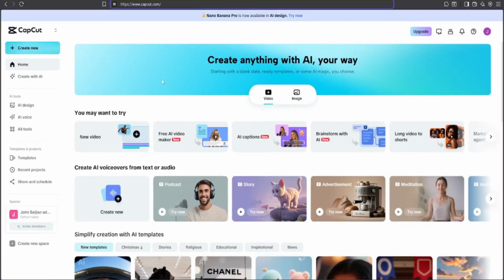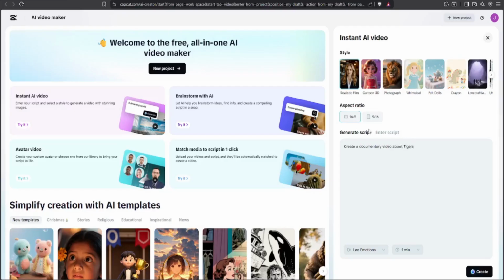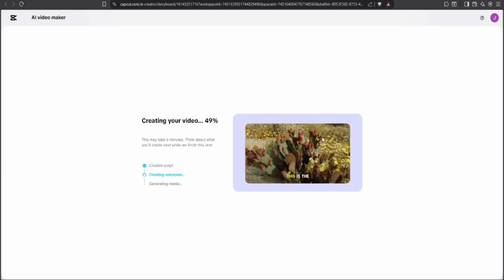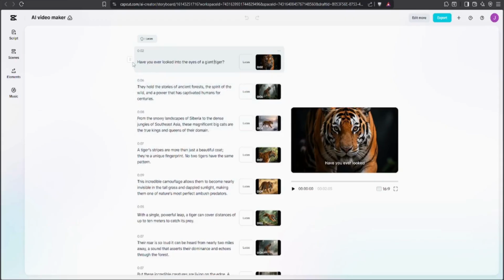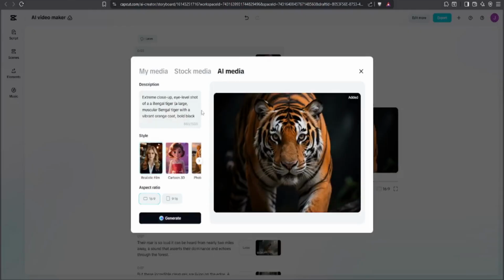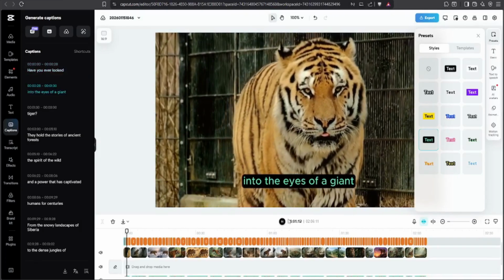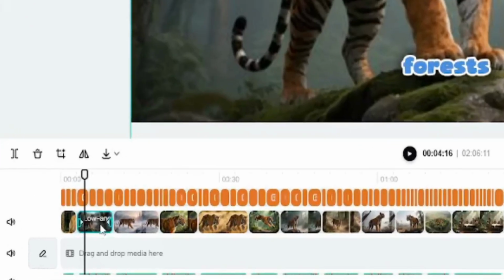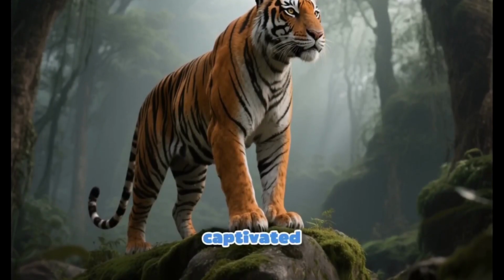How To Use Capcut AI Video Generator (FREE AI Video Creator – NO WATERMARK)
In this video you will learn how to use CapCut AI Video Generator step by step, how to generate AI videos using CapCut, and how to create professional AI videos with CapCut AI tools easily. This CapCut AI tutorial covers CapCut AI video generator features, AI text to video in CapCut, CapCut AI video creation, and how beginners can make viral AI videos using CapCut.
You’ll discover how to use CapCut AI to turn text into videos, generate AI scenes, add AI voiceovers, automate video editing, and create high-quality content for YouTube, TikTok, Instagram Reels, and Shorts. This tutorial is perfect for content creators, beginners, marketers, and anyone looking to create AI-generated videos using CapCut fast and for free.